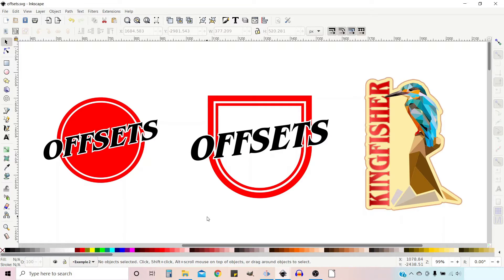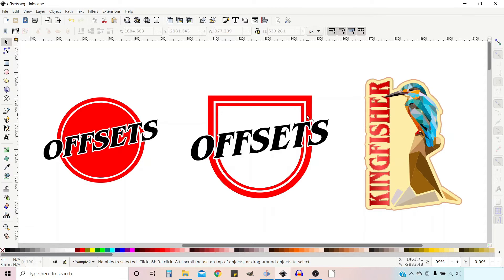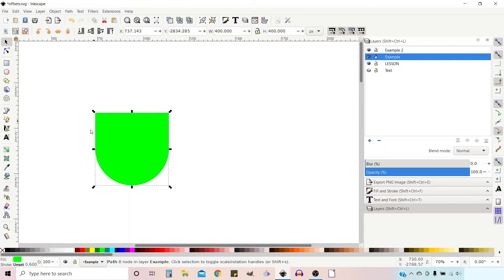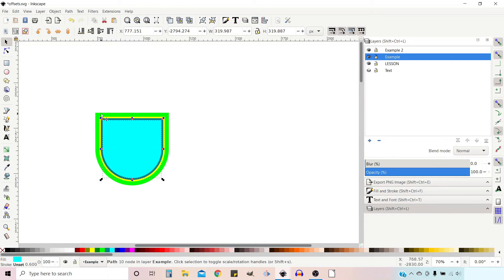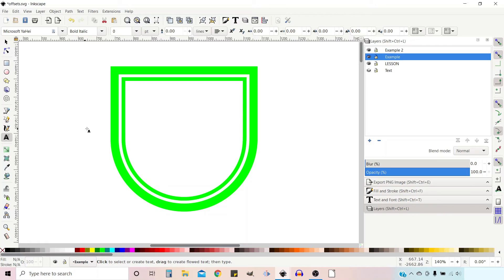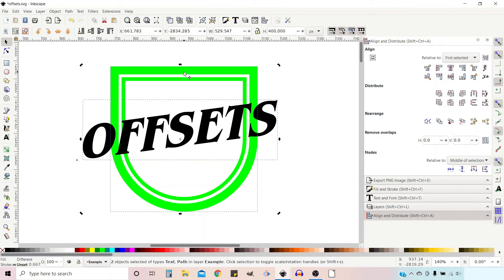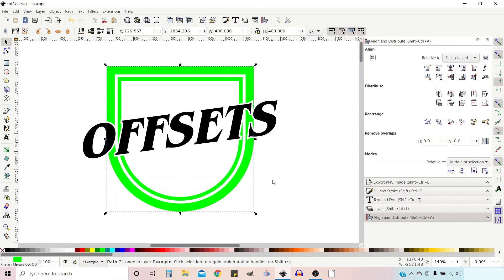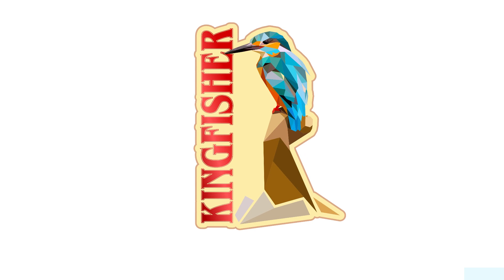Logo Offset Border Design Inkscape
How to make a logo offset border design in Inkscape. In this tutorial I use a simple technique to create a detached border to a logo design. I show you how by creating an offset shadow to the text and how you can cut away the background to create shadow text. This method is ideal for beginners to Inkscape and Cricut Design Space and is perfect for logo design and for craft projects using a Cricut Maker.